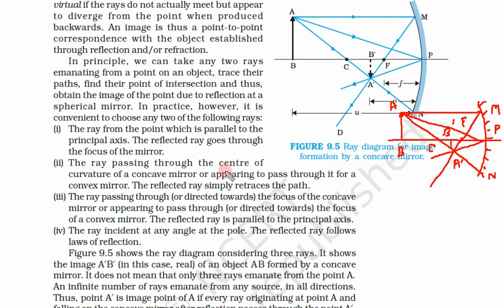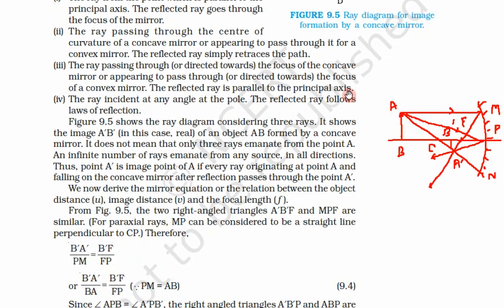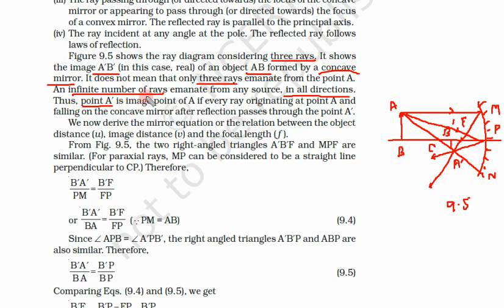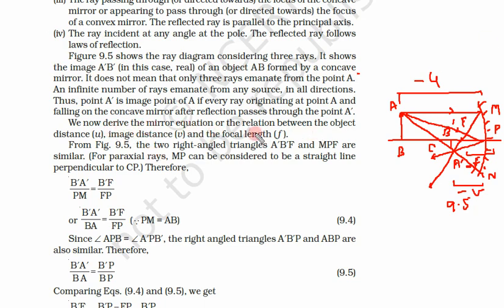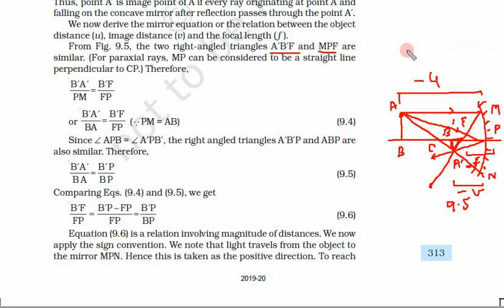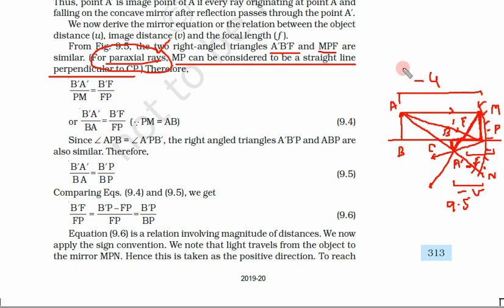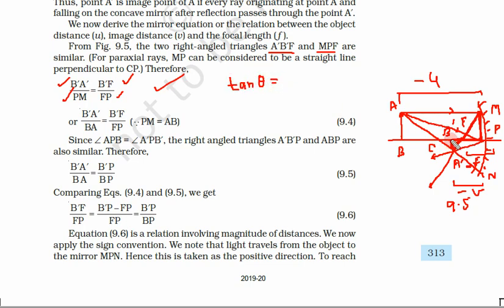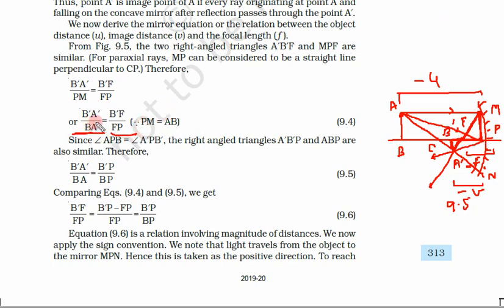Class 12th, Subject Physics, Chapter 9, Day 2, Video 3